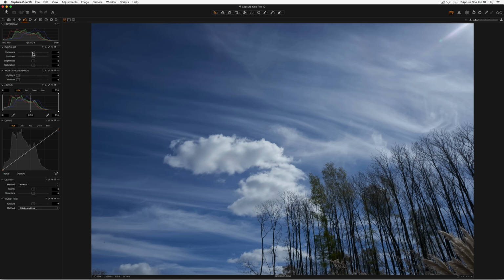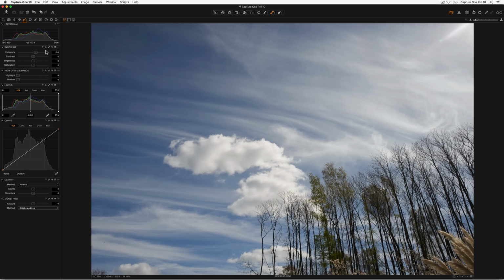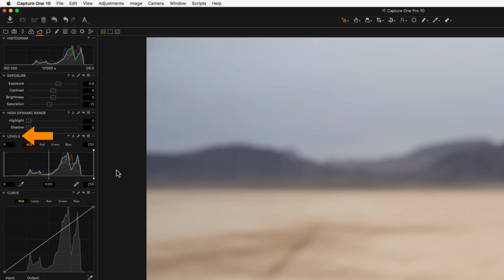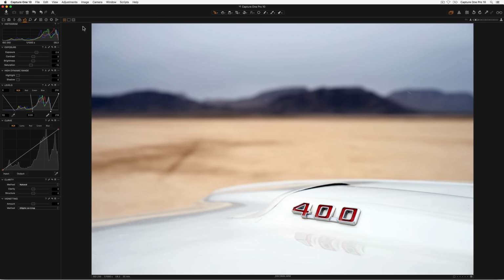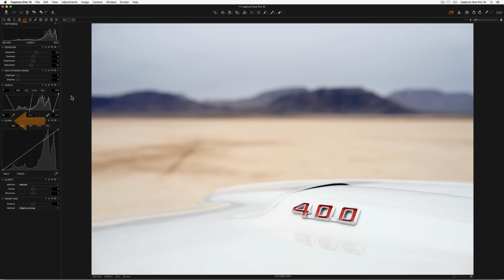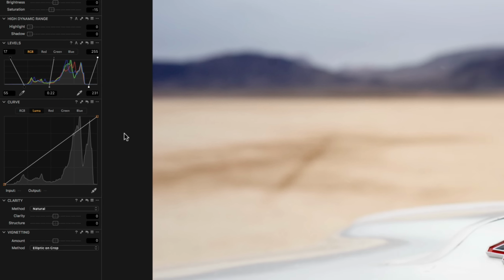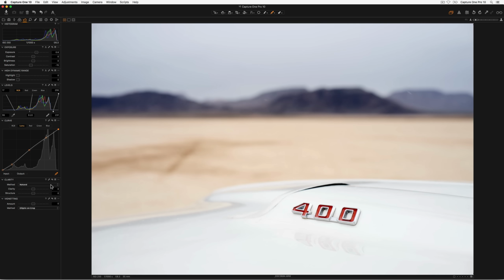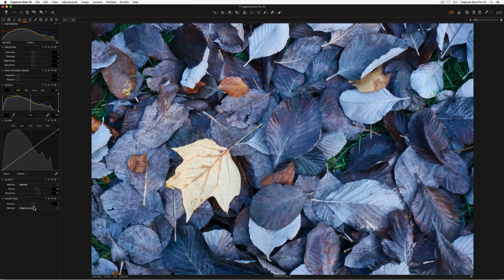Capture One 10 Tutorials | Essential Adjustments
In this  short tutorial learn how to use  Capture One Pro 10 to perform essential adjustments using the following tools - Exposure, White Balance, Levels, Curves, Clarity and Vignetting.